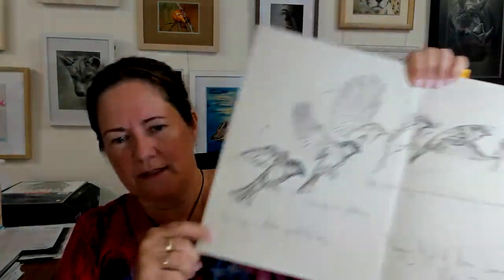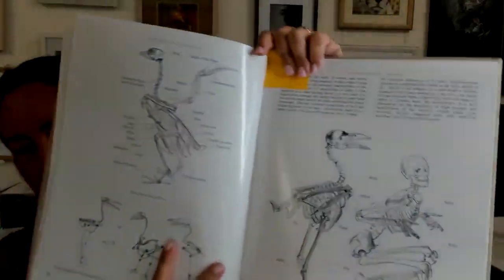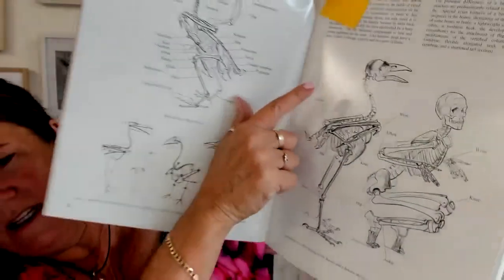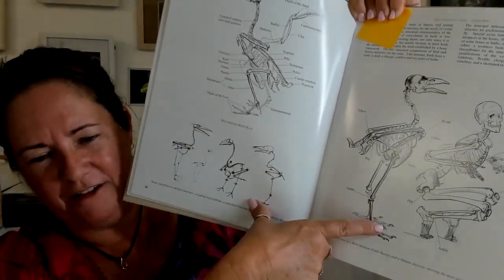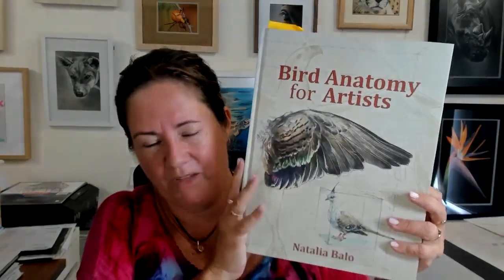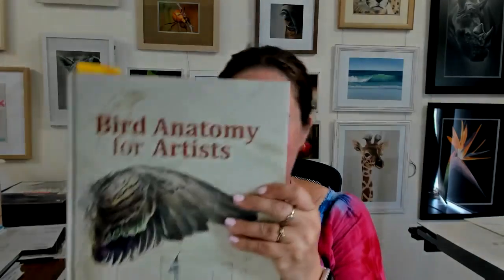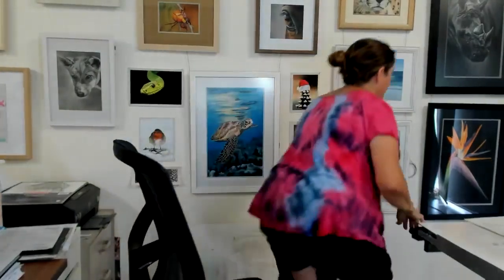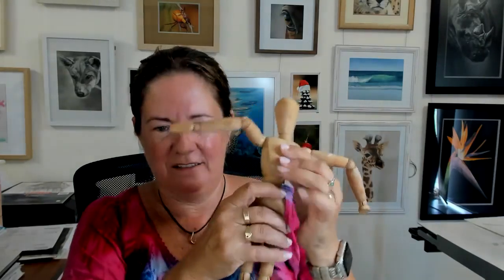Learn to Draw Animals: Anatomy and Gesture Drawing Techniques | KerriDixonArt.com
Learn to draw better by studying animal anatomy and gesture drawing! In this video, we talk about why knowing animal anatomy is important for artists who want to improve. Whether you are new to drawing or have been doing it for a while, these tips can help make your art better.

Find out about the best places online to practice gesture drawing and how learning about animal anatomy can help you draw from scratch. See how these techniques can make your animal drawings more accurate and lively.

The video has information on Learn to Draw Animals: Anatomy and Gesture Drawing Techniques, But it also tries to cover the following topics:

Learn To Draw Animals
Animal Anatomy Drawing
Gesture Drawing Techniques

Video Title:  Learn to Draw Animals: Anatomy and Gesture Drawing Techniques | KerriDixonArt.com

✅  About Kerri Dixon Art:

Welcome to Kerri Dixon Art! I'm Kerri, an experienced art teacher focusing on realistic wildlife art. Join me for weekly art chats uploaded from my Facebook page, discussing art-related ideas and topics. Explore my draw-along sessions in soft pastels, charcoal, and graphite to enhance your skills.

I'm also the founder of The Creative Barn Membership, an online community teaching realistic wildlife and nature art. Join us for exclusive tutorials and community support.